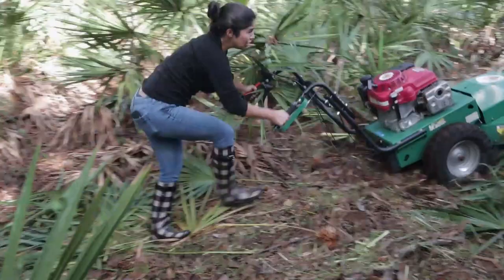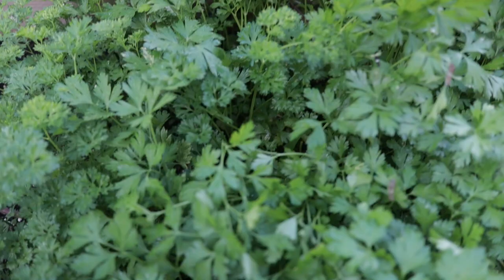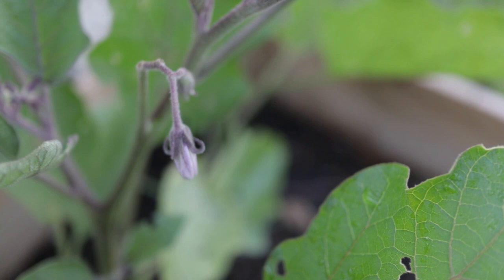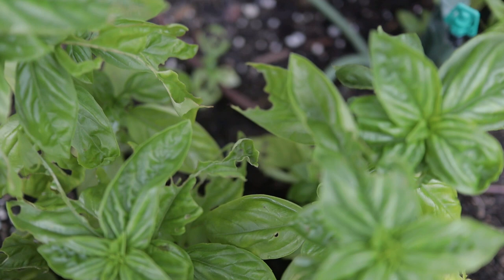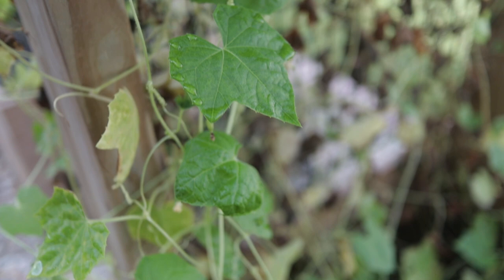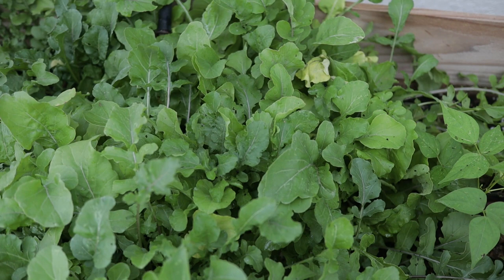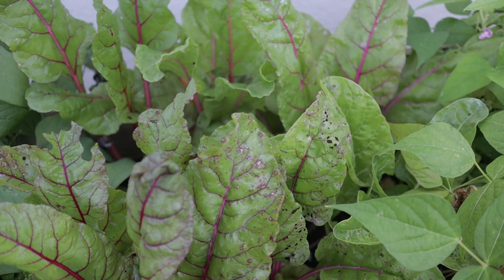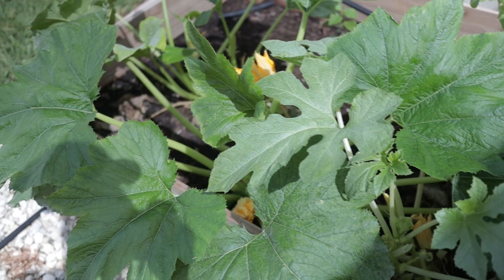JUNE Garden Tour | Urban Vegetable Garden | Mini Urban Farm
Come with me on my June Garden Tour 2021 for our urban vegetable garden! Our little urban garden is thriving, but were still dealing with a bunch of challenges this month. From overwatering to pest and disease, our garden harvest 2021 has been great so far! Check out what's growing in our raised garden beds this season in our backyard vegetable garden!